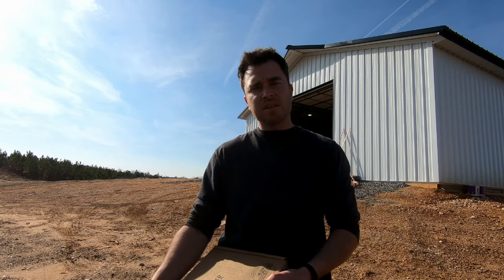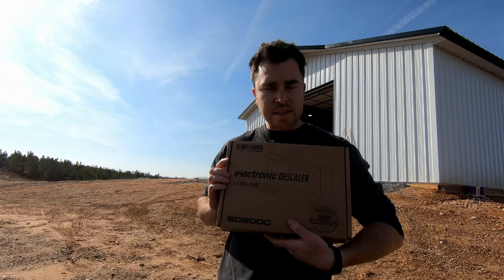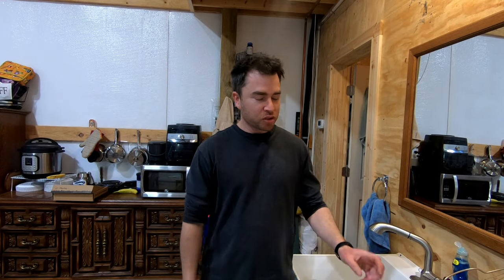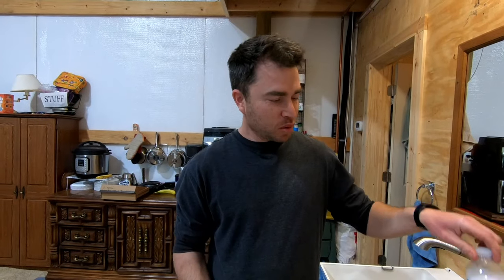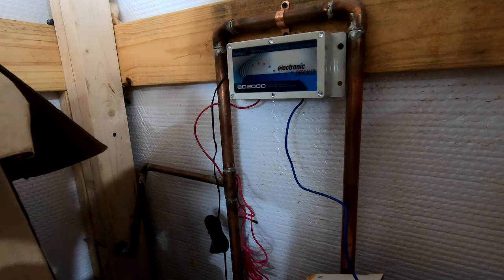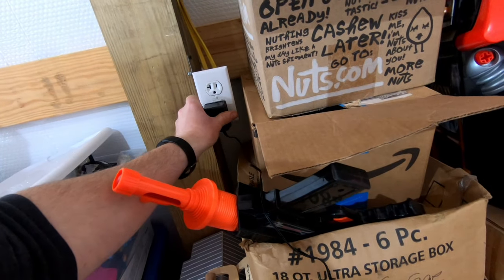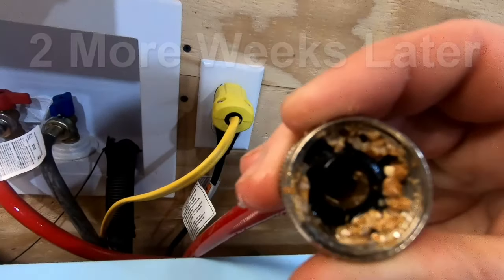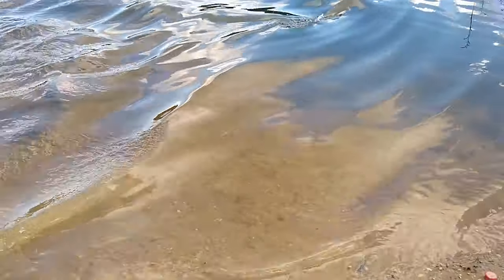Do Electronic Descaler Water Softeners Work? 3-Month Unbiased Test!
iSpring ED2000 review and test.